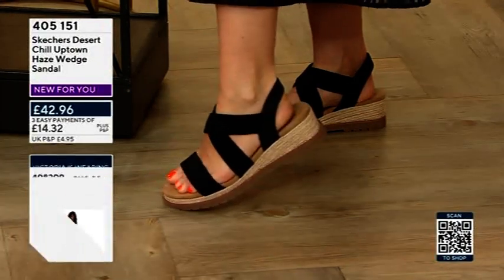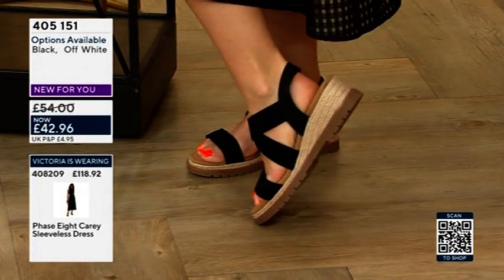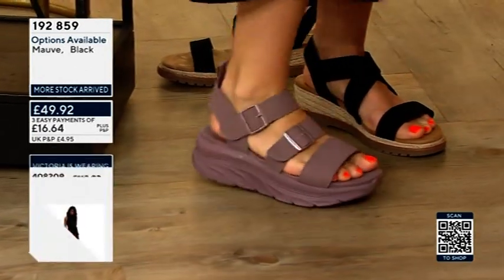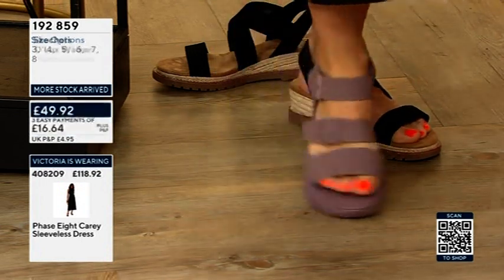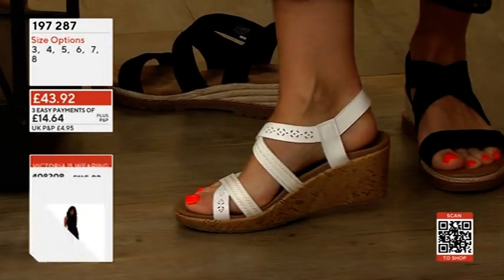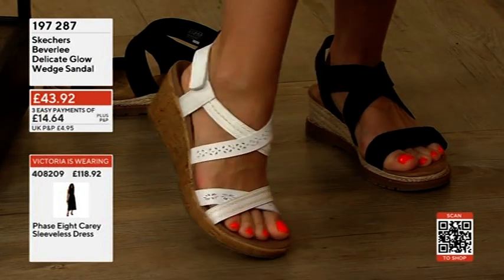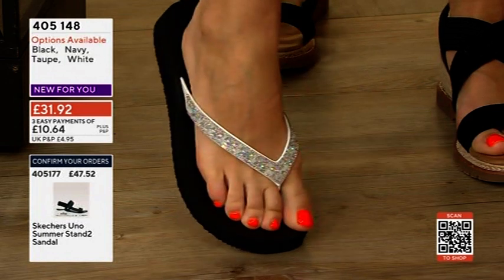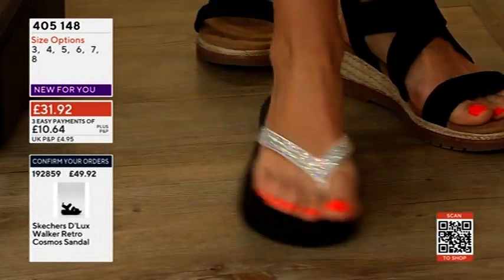Victoria Fitz-Gerald toenails